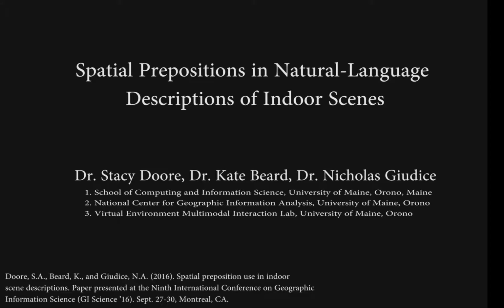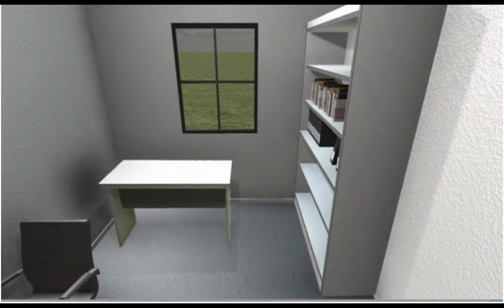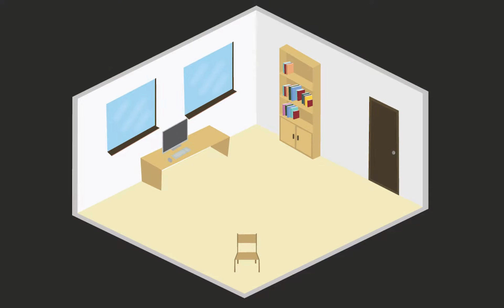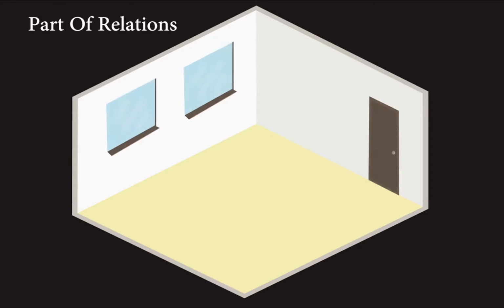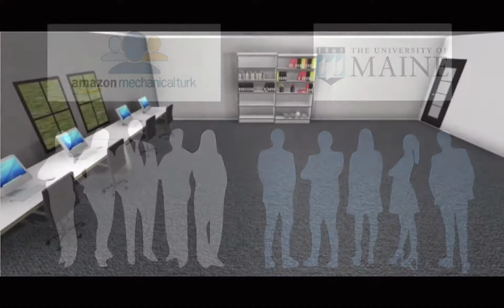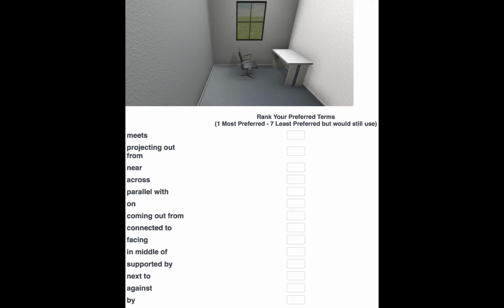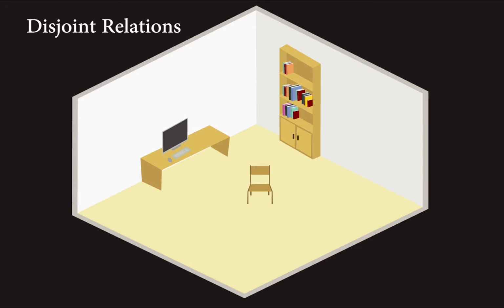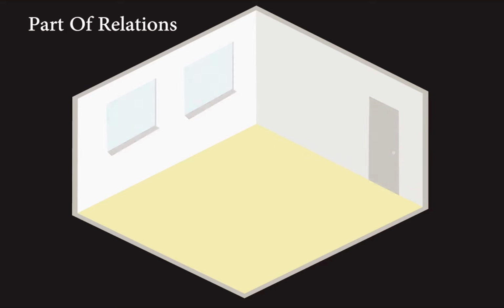Spatial Prepositions in Natural-Language Descriptions of Indoor Scenes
Doore, S.A., Beard, K., and Giudice, N.A. (2016). Spatial preposition use in indoor scene descriptions. Paper presented at the Ninth International Conference on Geographic Information Science (GI Science ’16). Sept. 27-30, Montreal, CA.